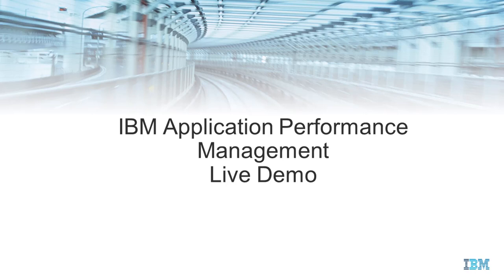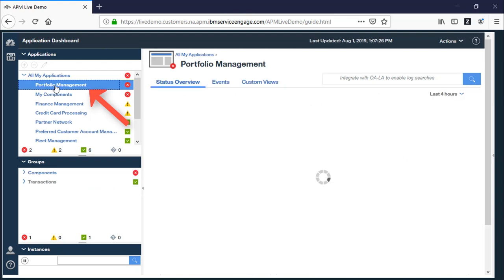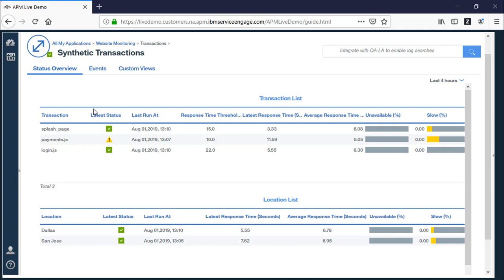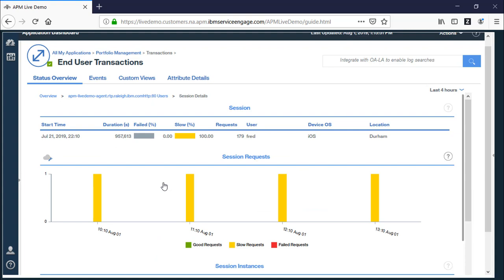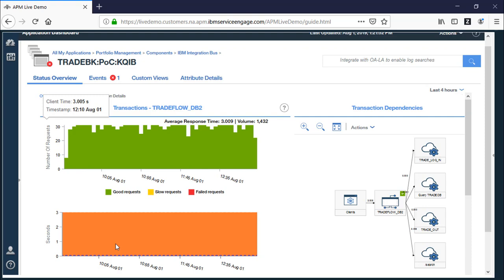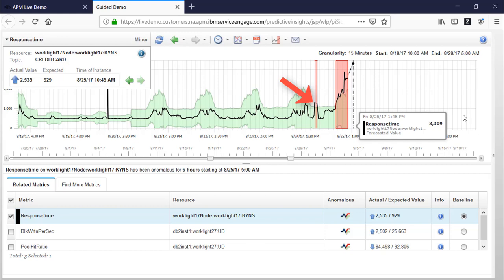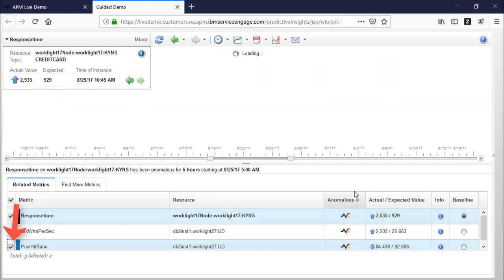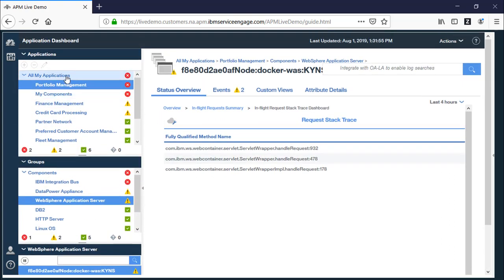APM Live Demo